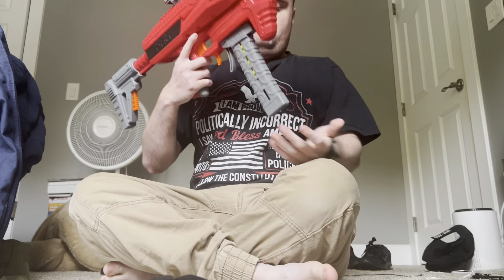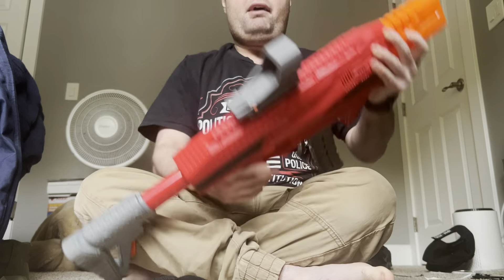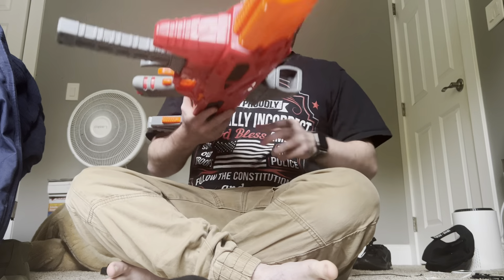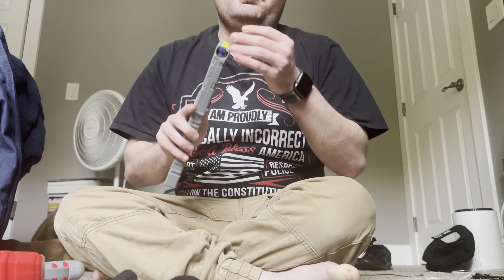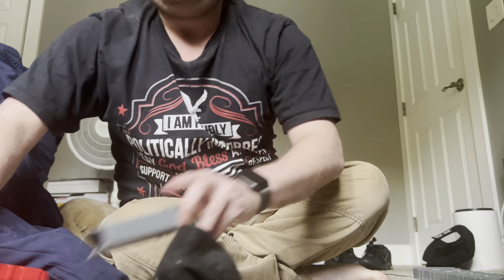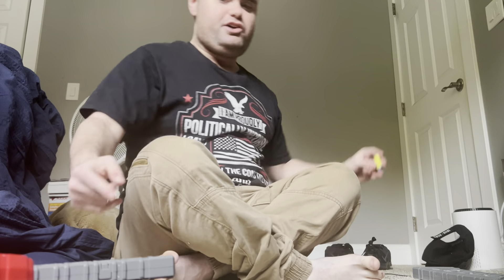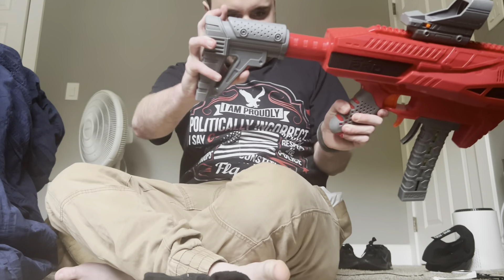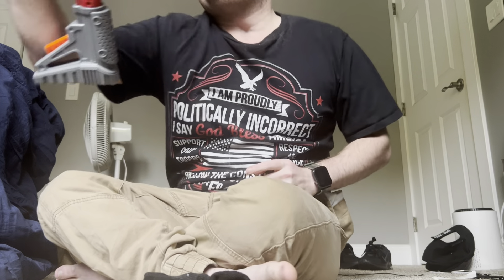Dart zone MK3 Review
The link to buy it is here DART ZONE Pro-Series MK-3 Motorized Foam Dart Blaster – 150 FPS Full Auto Foam Dart Gun for Adults – Soft Bullet Toy Gun for Ages 14+ with 30 Darts, Red Dot Sight, Mags, Stock & Eyewear – 125 ft Range